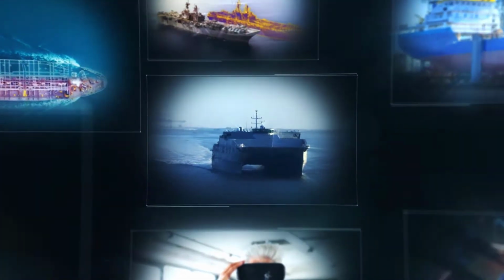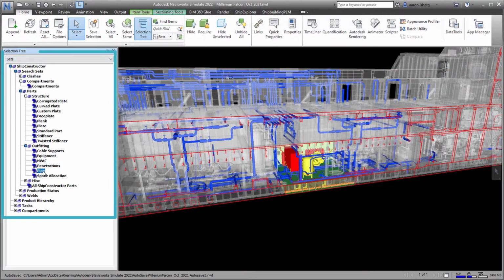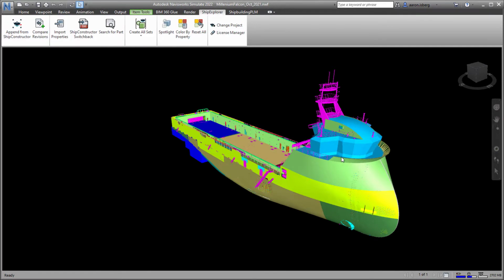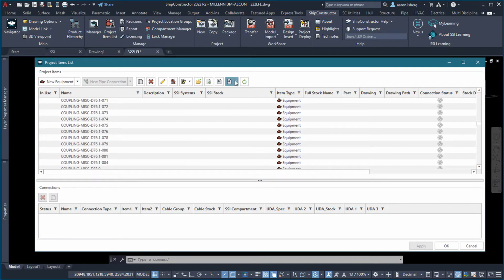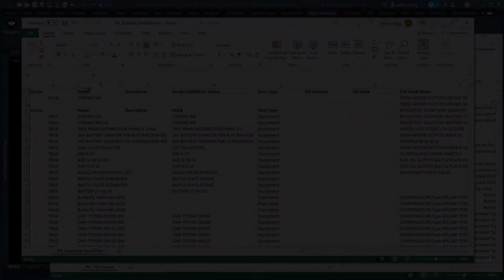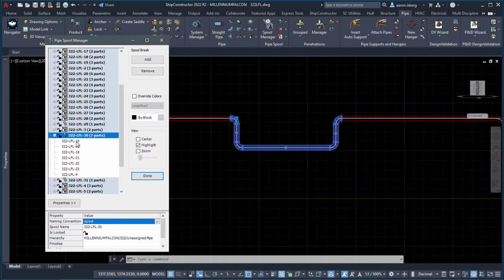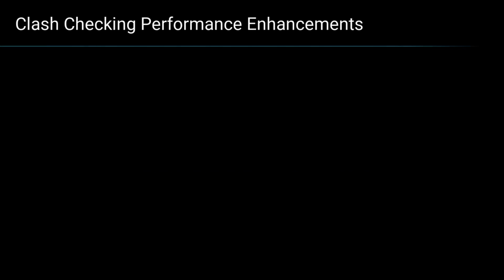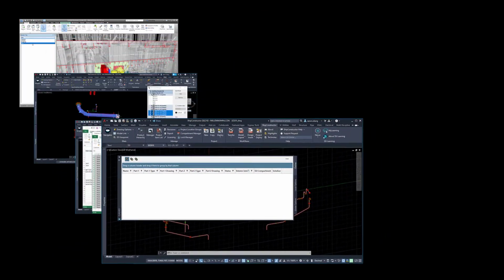SSI 2022 R2 Release - Feature Tour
With the ShipConstructor 2022 R2 Release, several enhancements have been introduced to provide solutions for project management and analysis including: updates to the Project Item List or PIL,
performance enhancements for Clash Checking and, feature updates within ShipExplorer.